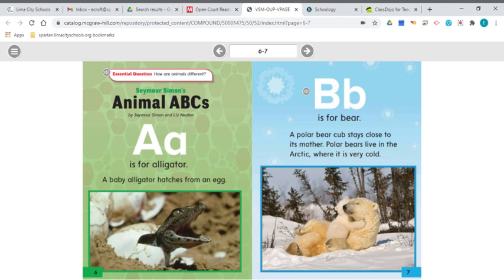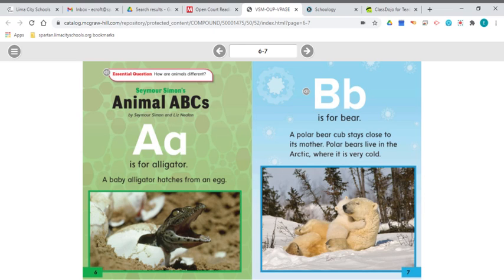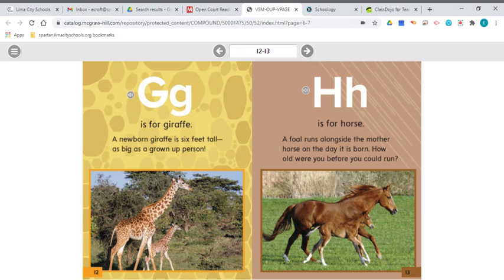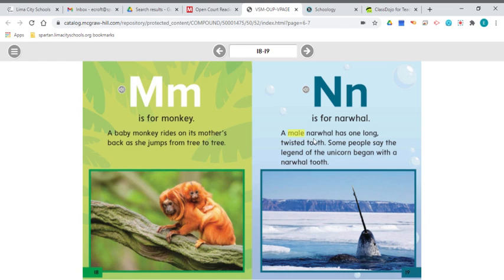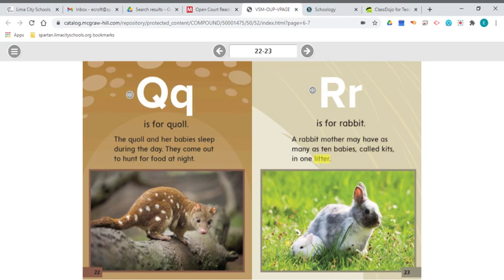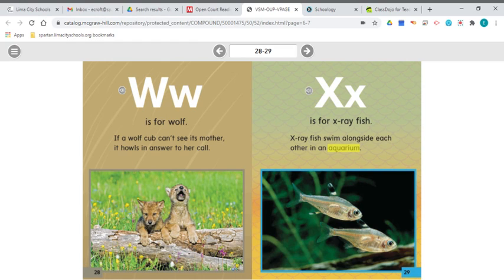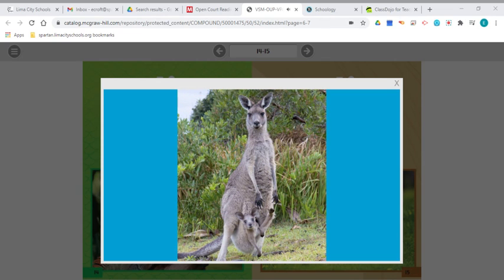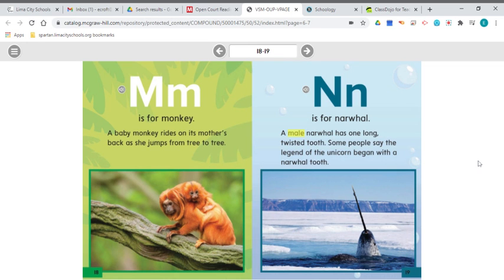screencast-nimbus-capture-2021.02.25-10_41_00.webm